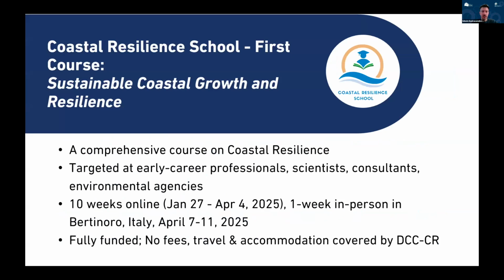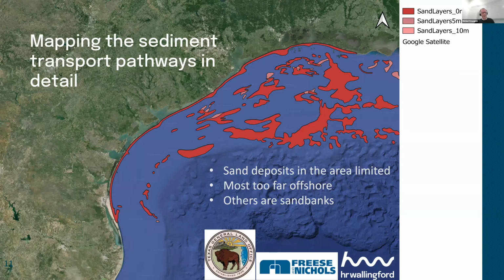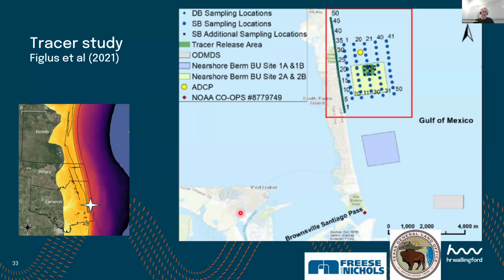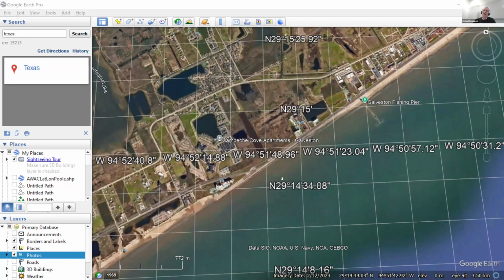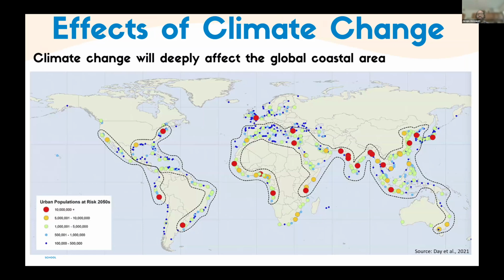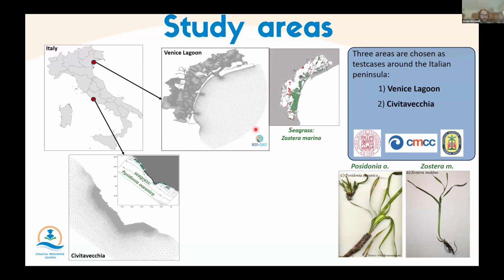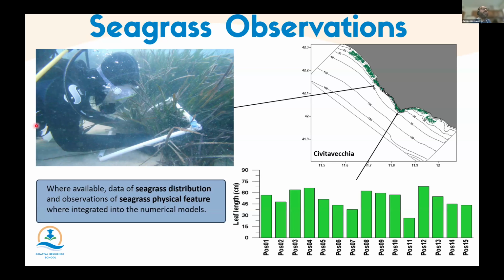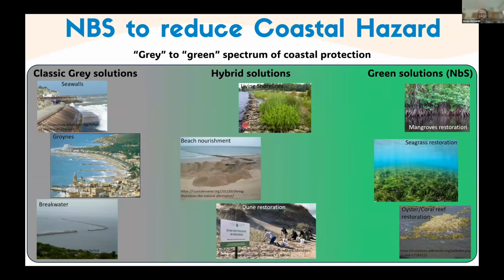"Enabling Technologies" by Michiel Knaapen and Jacopo Alessandri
This webinar, part of the Coastal Resilience School series and organized with DCC-CR, CMCC, and Deltares, explores enabling technologies for coastal resilience.

As part of the fourth module of the Sustainable Coastal Growth and Resilience course, two expert speakers will explore key topics:

- Michiel Knaapen, HR Wallingford: Building the knowledge base for the 2019 Texas Coastal Resiliency Master Plan: Sediment Budget Analysis of the Texas Coast
- Jacopo Alessandri, University of Bologna: Assessing Nature Based Solutions with a Digital Twin of the Ocean